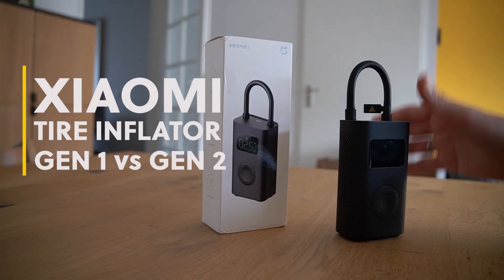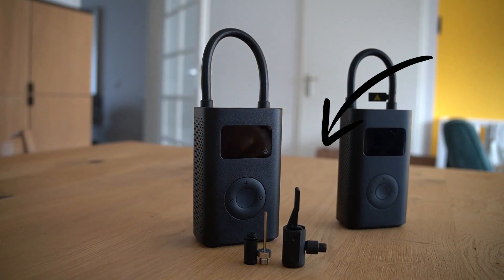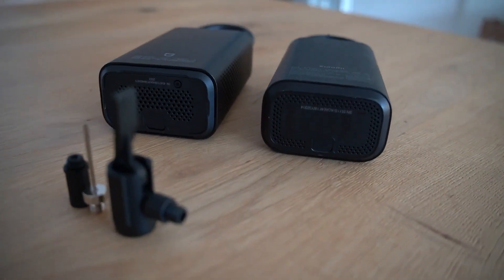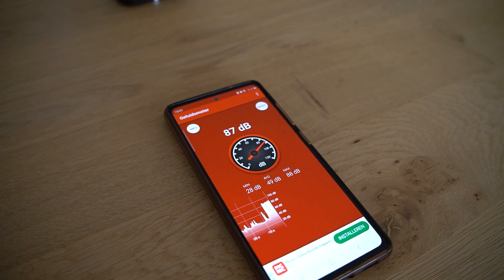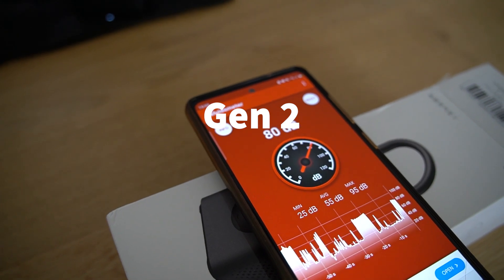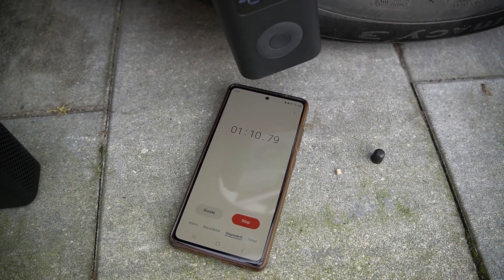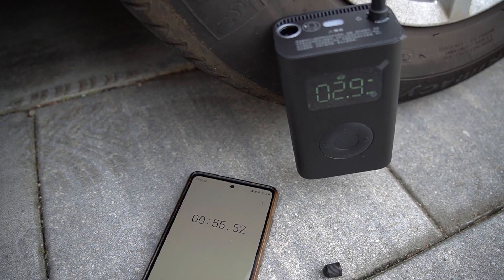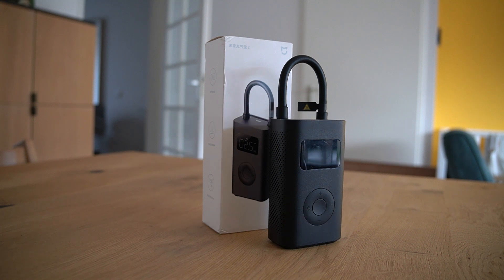Xiaomi Tire Inflator Gen1 versus Gen2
Welcome to our comprehensive tire inflator showdown! In this video, we'll have a look between the Gen 1 and Gen 2 inflator from Xiaomi, to help you make an informed decision on which one is right for you.

Whether you're a seasoned mechanic or a novice car enthusiast, having a reliable tire inflator can make all the difference in keeping your vehicle safe and performing at its best. Join us as we compare the features, performance and value. Let's get started!